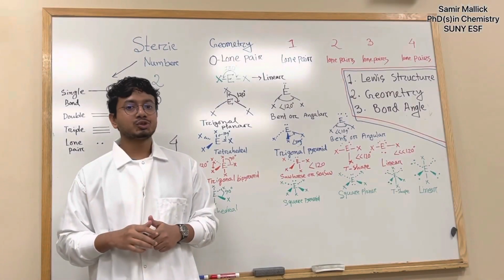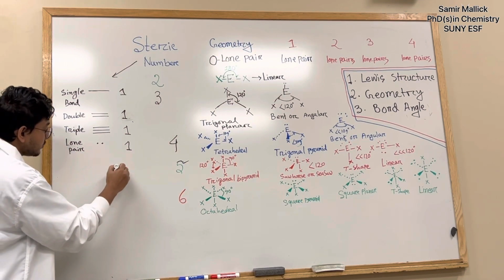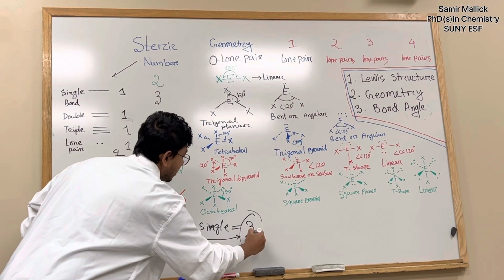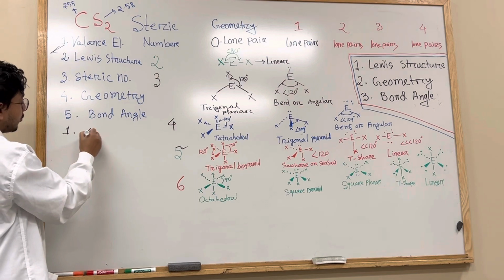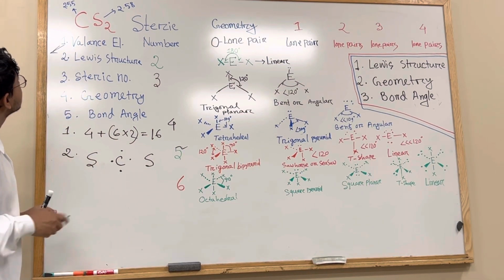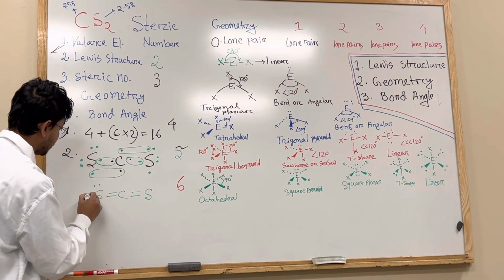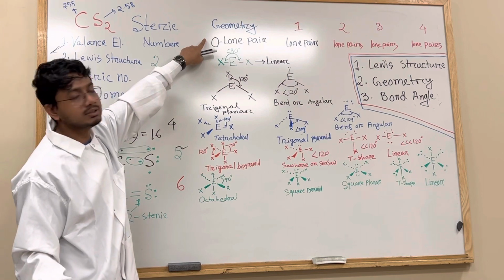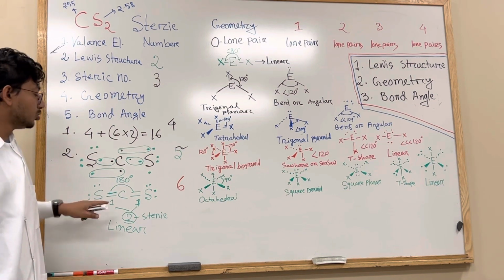CS2 Lewis Structure, Geometry & Bond Angle!!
We may "Learn" "Together"
I'm doing my Ph.D. in Environmental Chemistry in SUNY ESF (State University of New York_Environmental Science and Forestry. Moto of this channel is Learn first, then share the inside of me.
My another Social Links are